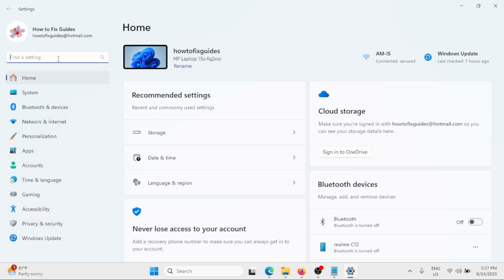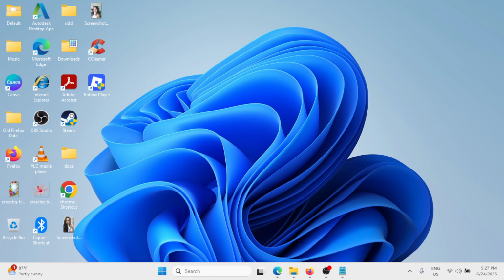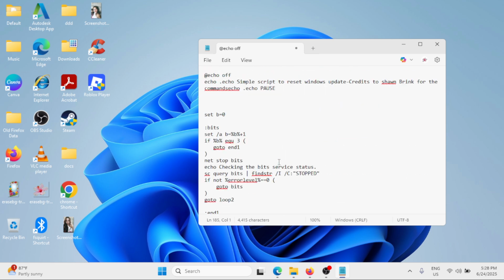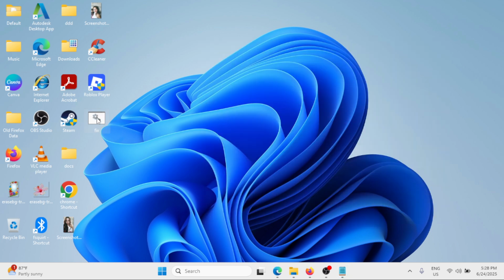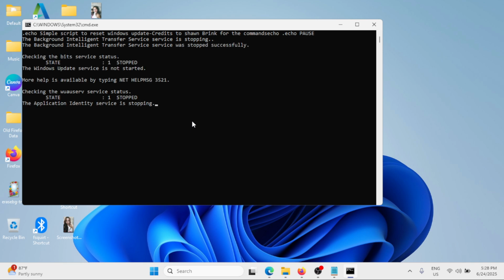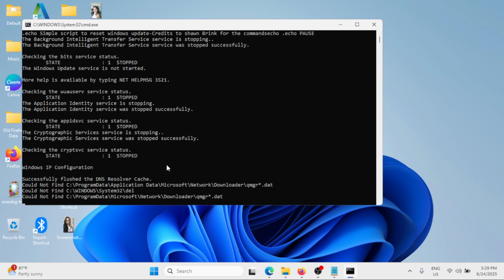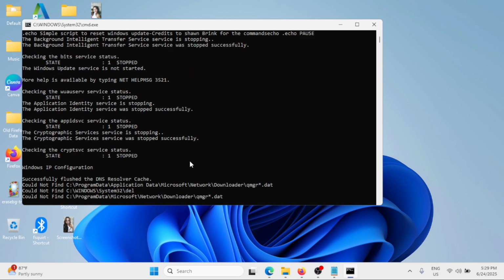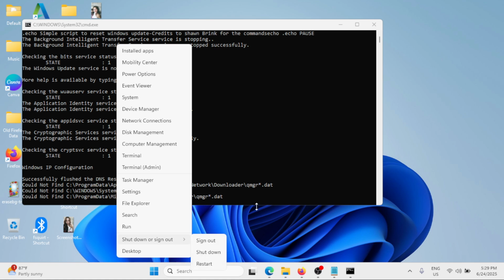How To FIX "Windows Update Install Error 0x80070002" - GUIDE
How To FIX "Windows Update Install Error 0x80070002"

Having trouble with Windows Update Install error 0x80070002? This guide walks you through the most effective solutions to resolve the issue and complete your updates successfully. We cover common causes like missing or corrupted update files and provide clear steps to fix them. Follow the tutorial carefully to restore your system’s update functionality. Keep your Windows device secure and up to date with these easy-to-follow instructions.

Script:

@echo off
echo .echo Simple script to reset windows update-Credits to shawn Brink for the commandsecho .echo PAUSE

set b=0

:bits
set /a b=%b%+1
if %b% equ 3 (
   goto end1
net stop bits
echo Checking the bits service status.
sc query bits | findstr /I /C:"STOPPED"
if not %errorlevel%==0 (
    goto bits
goto loop2

:end1
cls
echo.
echo Failed to reset Windows Update due to bits service failing to stop.
echo.
pause
goto Start

:loop2
set w=0

:wuauserv
set /a w=%w%+1
if %w% equ 3 (
   goto end2
net stop wuauserv
echo Checking the wuauserv service status.
sc query wuauserv | findstr /I /C:"STOPPED"
if not %errorlevel%==0 (
    goto wuauserv
goto loop3

:end2
cls
echo.
echo Failed to reset Windows Update due to wuauserv service failing to stop.
echo.
pause
goto Start

:loop3
set app=0

:appidsvc
set /a app=%app%+1
if %app% equ 3 (
   goto end3
net stop appidsvc
echo Checking the appidsvc service status.
sc query appidsvc | findstr /I /C:"STOPPED"
if not %errorlevel%==0 (
    goto appidsvc
goto loop4

:end3
cls
echo.
echo Failed to reset Windows Update due to appidsvc service failing to stop.
echo.
pause
goto Start

:loop4
set c=0

:cryptsvc
set /a c=%c%+1
if %c% equ 3 (
   goto end4
net stop cryptsvc
echo Checking the cryptsvc service status.
sc query cryptsvc | findstr /I /C:"STOPPED"
if not %errorlevel%==0 (
    goto cryptsvc
goto Reset

:end4
cls
echo.
echo Failed to reset Windows Update due to cryptsvc service failing to stop.
echo.
pause
goto Start

:Reset
Ipconfig /flushdns
del /s /q /f "%ALLUSERSPROFILE%\Application Data\Microsoft\Network\Downloader\qmgr*.dat" del /s /q /f "%ALLUSERSPROFILE%\Microsoft\Network\Downloader\qmgr*.dat"

if exist "%SYSTEMROOT%\winsxs\pending.xml.bak" del /s /q /f "%SYSTEMROOT%\winsxs\pending.xml.bak"
if exist "%SYSTEMROOT%\winsxs\pending.xml" (
    takeown /f "%SYSTEMROOT%\winsxs\pending.xml"
    attrib -r -s -h /s /d "%SYSTEMROOT%\winsxs\pending.xml"
    ren "%SYSTEMROOT%\winsxs\pending.xml" pending.xml.bak

if exist "%SYSTEMROOT%\SoftwareDistribution.bak" rmdir /s /q "%SYSTEMROOT%\SoftwareDistribution.bak"
if exist "%SYSTEMROOT%\SoftwareDistribution" (
    attrib -r -s -h /s /d "%SYSTEMROOT%\SoftwareDistribution"
    ren "%SYSTEMROOT%\SoftwareDistribution" SoftwareDistribution.bak

if exist "%SYSTEMROOT%\system32\Catroot2.bak" rmdir /s /q "%SYSTEMROOT%\system32\Catroot2.bak"
if exist "%SYSTEMROOT%\system32\Catroot2" (
    attrib -r -s -h /s /d "%SYSTEMROOT%\system32\Catroot2"
    ren "%SYSTEMROOT%\system32\Catroot2" Catroot2.bak

if exist "%SYSTEMROOT%\WindowsUpdate.log.bak" del /s /q /f "%SYSTEMROOT%\WindowsUpdate.log.bak"
if exist "%SYSTEMROOT%\WindowsUpdate.log" (
    attrib -r -s -h /s /d "%SYSTEMROOT%\WindowsUpdate.log"
    ren "%SYSTEMROOT%\WindowsUpdate.log" WindowsUpdate.log.bak

:Start
echo